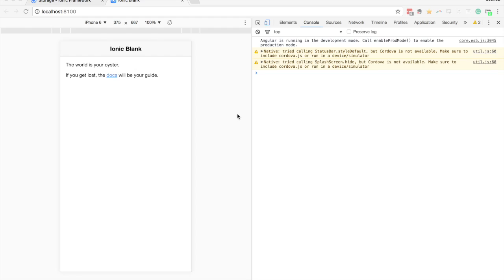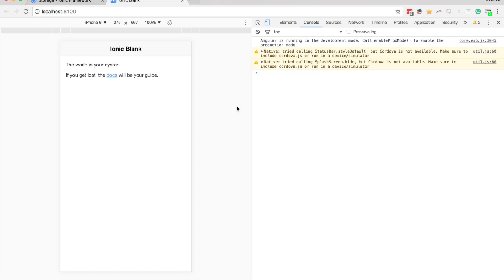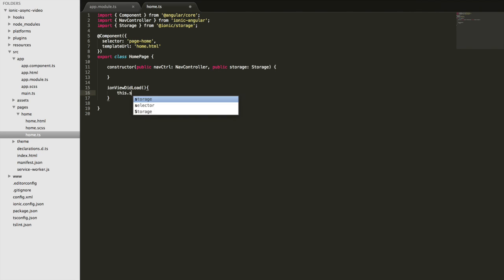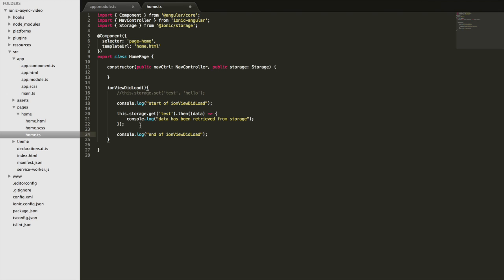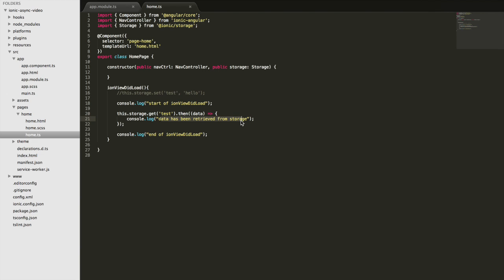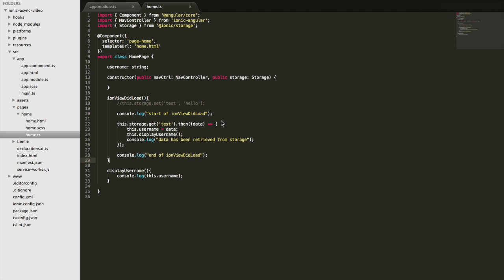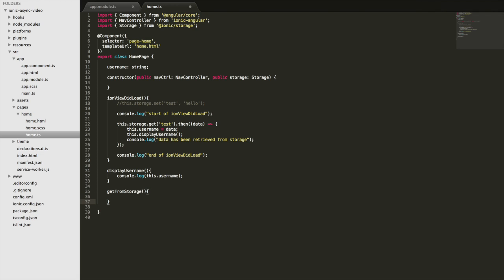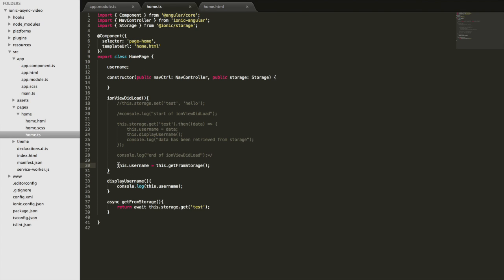Asynchronous vs Synchronous: Understanding the Difference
In this video, we talk about some implications of asynchronous code and how to handle it properly in an Ionic application.